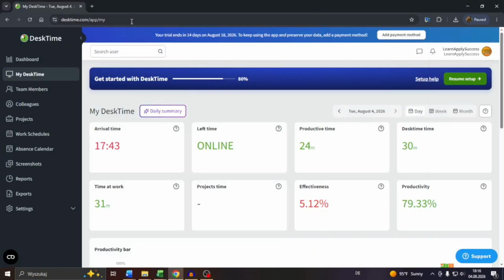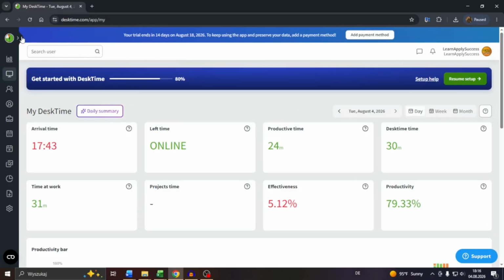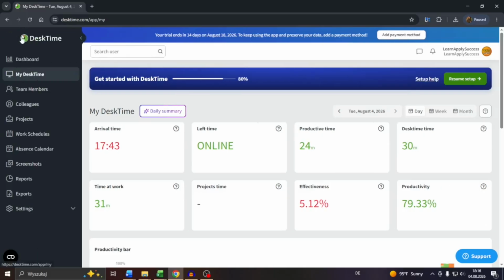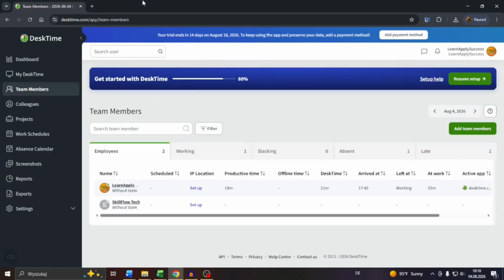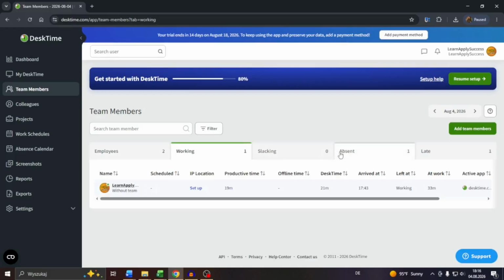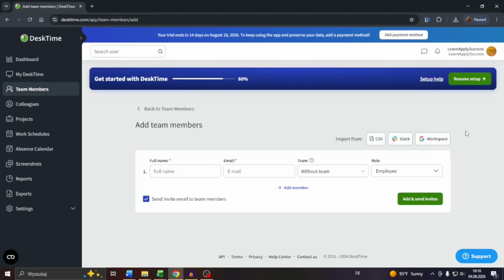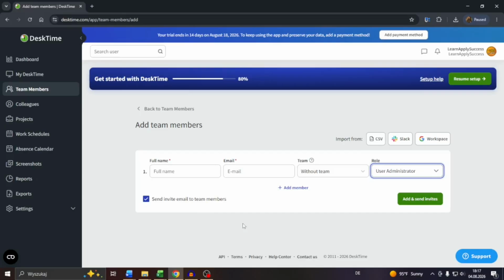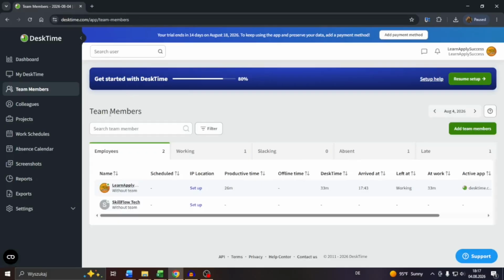How to Invite Team Members in DeskTime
Learn how to invite team members to DeskTime and add new users to your workspace.